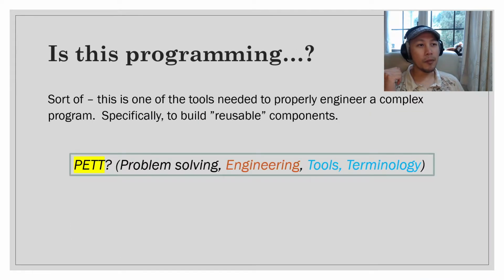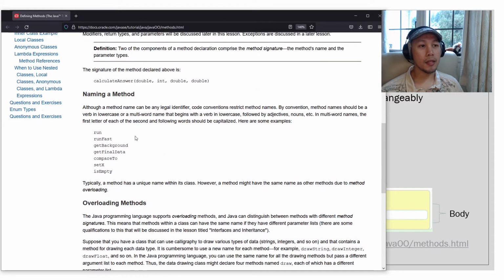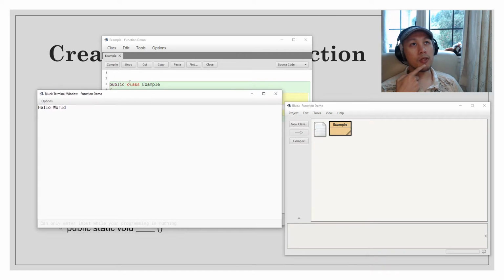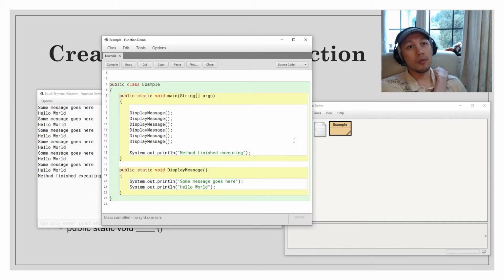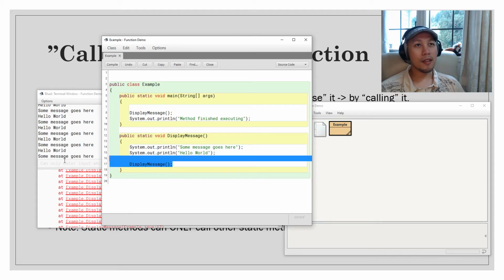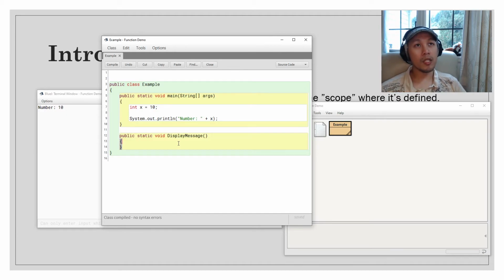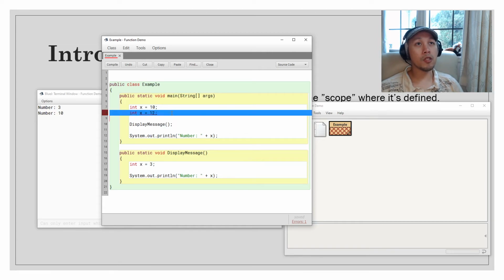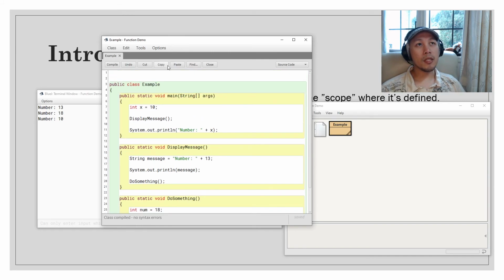Java: Basic Functions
In this episode I'll cover the basics of Java functions (methods), specifically methods that begins with "public static void. " Also includes a brief mention of recursion and scope.

This is primarily intended for my CSS 142 students at the University of Washington (Bothell Campus) but it may also be useful to anyone new to Java programming.